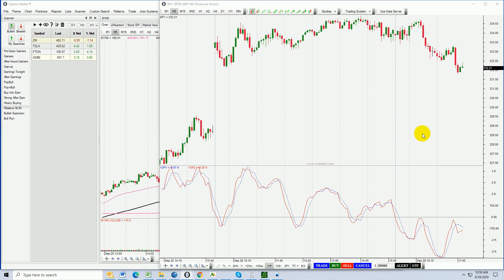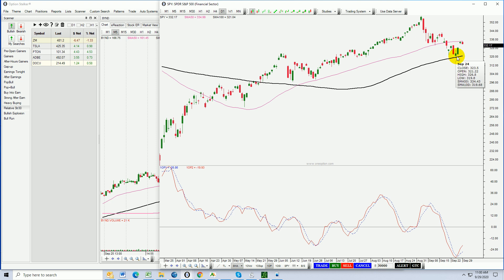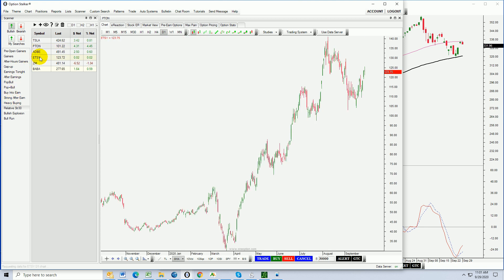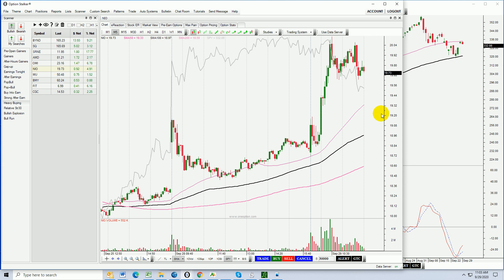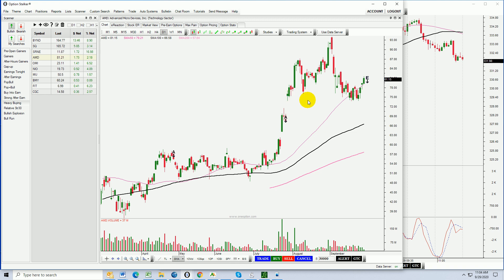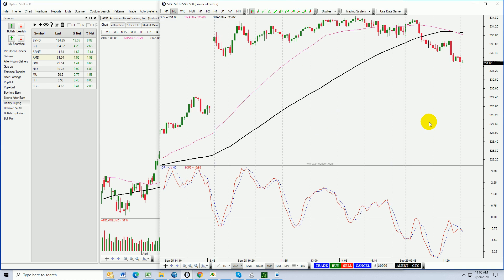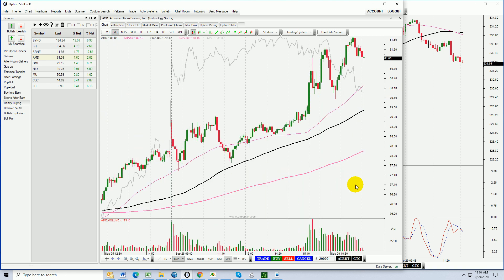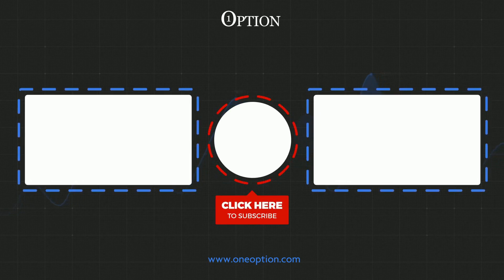Day Trading and Swing Trading Options 09/29/20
Day trading and swing trading options picks were found using Option Stalker. The day trading and swing trading options focus on stocks that have relative strength and heavy volume. The market is still forming support so we are selling out of the money bullish put spreads to distance ourselves from the action and to take advantage of time decay.